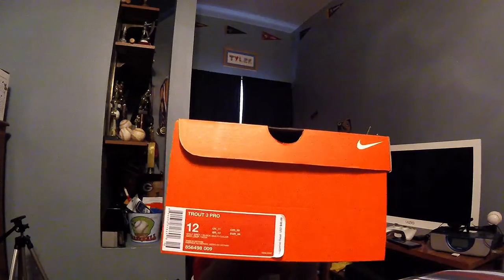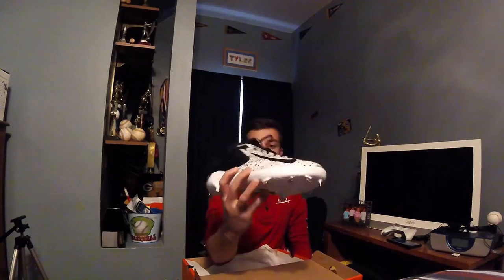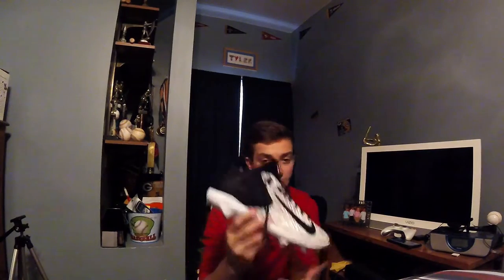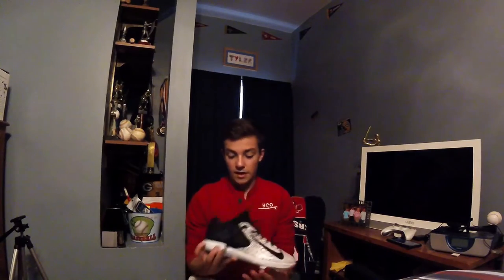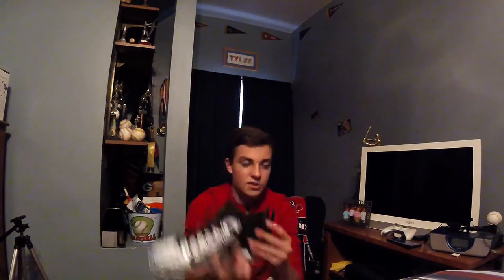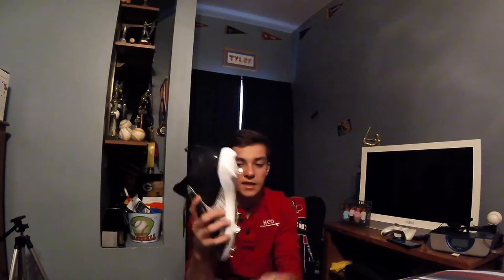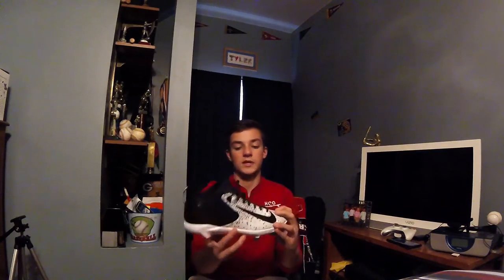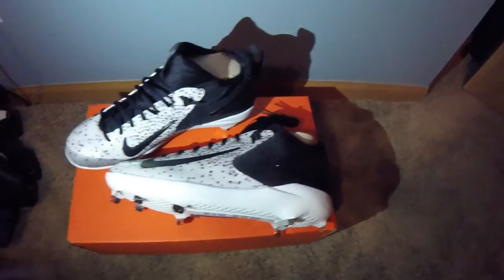TROUT PRO 3's REVIEW!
Hey guys, sorry for not uploading for the past week i've been very busy and did not have any content ideas.. anyway if you enjoyed be sure to leave a like and i'll catch you in the next one:)